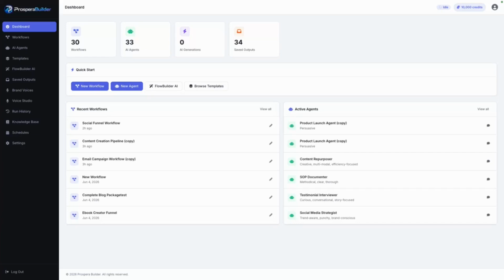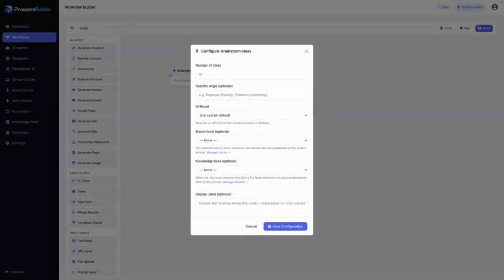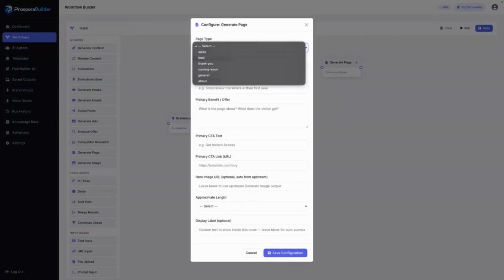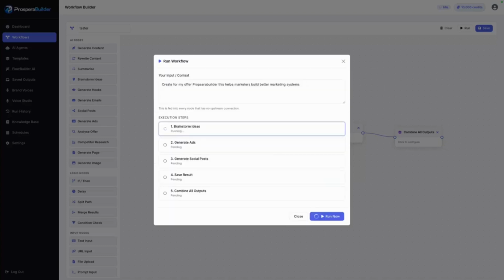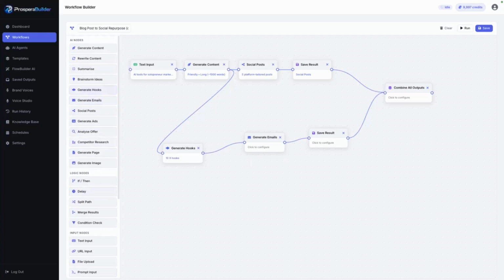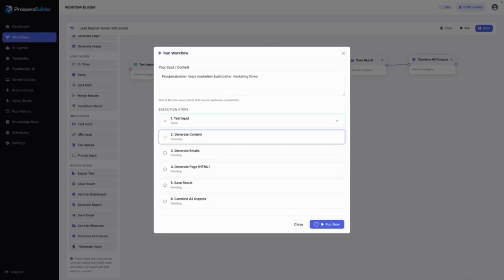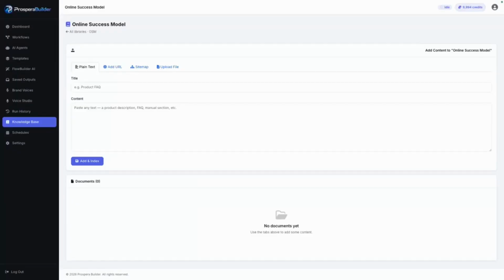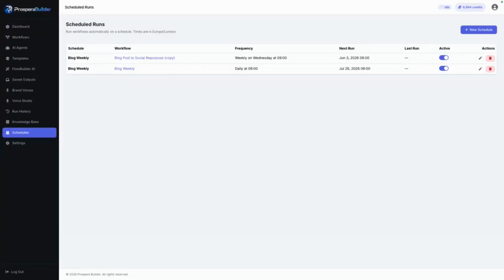ProsperaBuilder Review & Demo - ProsperaBuilder OTO - Prospera Builder System By Jono Armstrong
What Is ProsperaBuilder?

ProsperaBuilder is a platform that hands you your own AI Company, already built for you, staffed with 25 AI employees with real names, already trained to run 5 profit generating businesses. You do not build anything. You learn nothing complicated. You do not train anything.

Everyone is talking about AI replacing jobs. Very few people are talking about owning the AI. ProsperaBuilder hands buyers five fully built AI-powered businesses, each staffed with specialist AI employees ready to work from day one. They can create content, generate leads, serve clients, sell products and build multiple income streams without hiring staff, learning AI or paying ongoing monthly fees. It's the fastest way to start owning AI instead of competing with it.